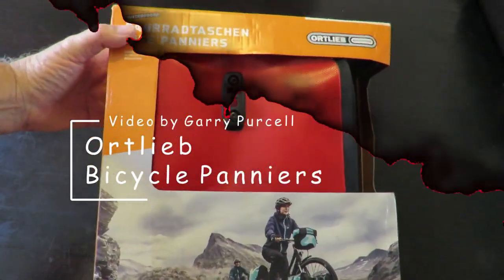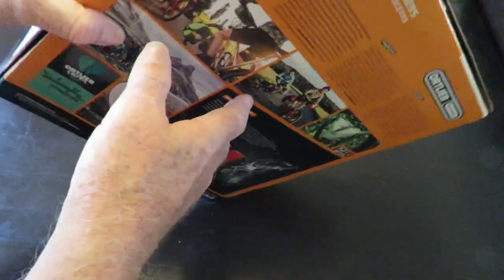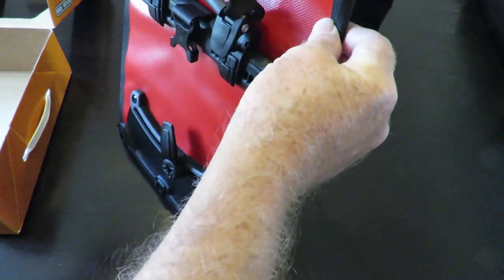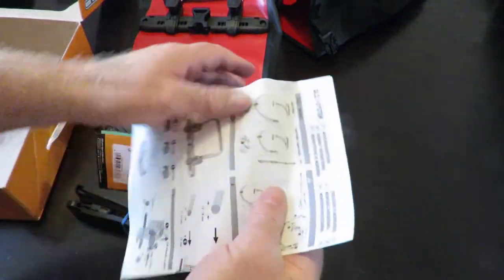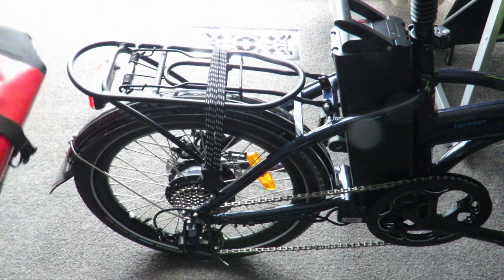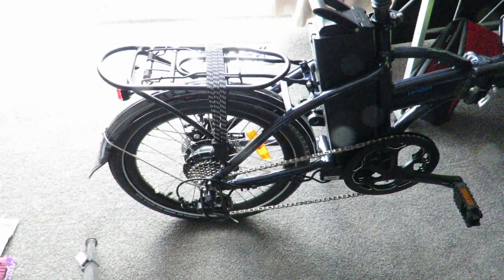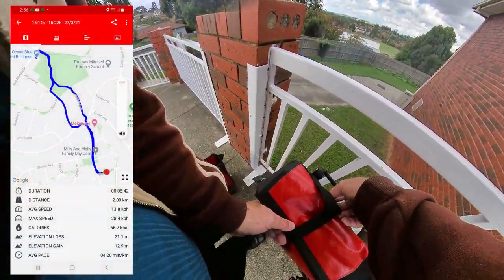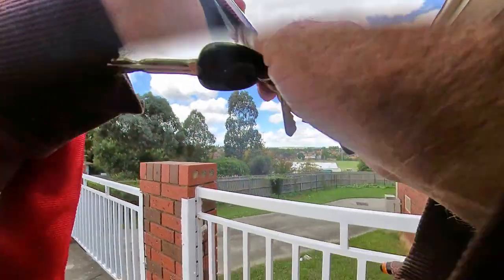🚲 Clip On Ortlieb Bicycle Rear Panniers are the Best Panniers I've Ever Owned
These waterproof Ortlieb's Bicycle Clip On Rear Panniers are really well made, and completely waterproof, and fit my NCM London 20 E-Bike perfectly, and are great for touring, or a trip to the local convenience store.